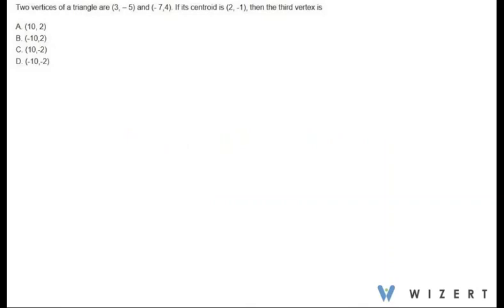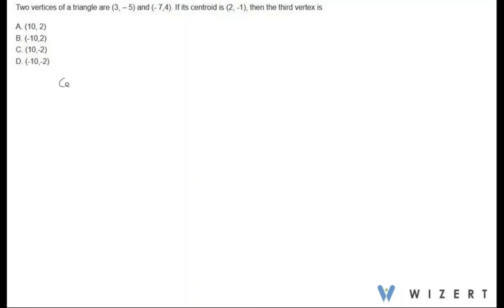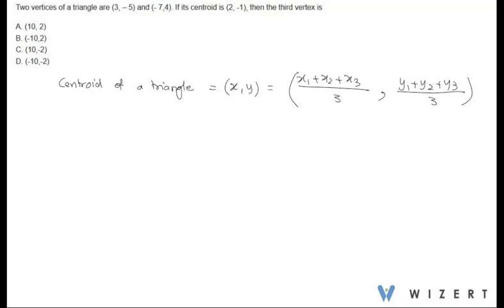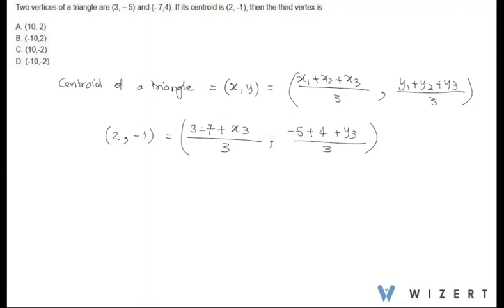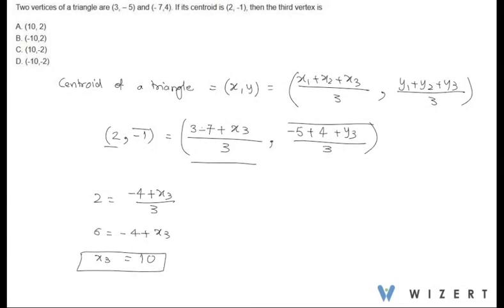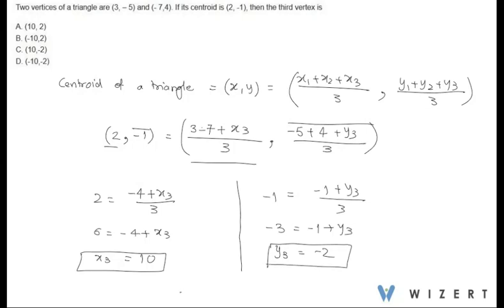Mathematics Coordinate Geometry questions for Grade 10 with answers - Set 1608029211